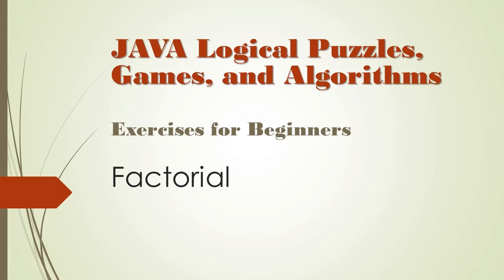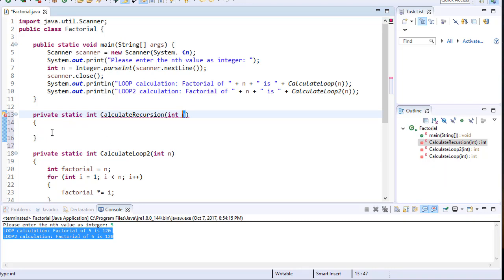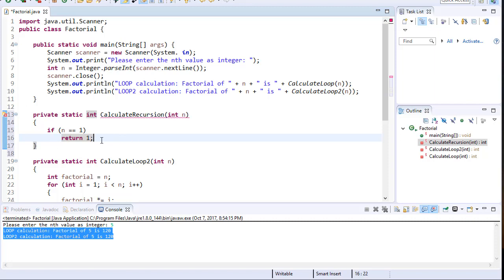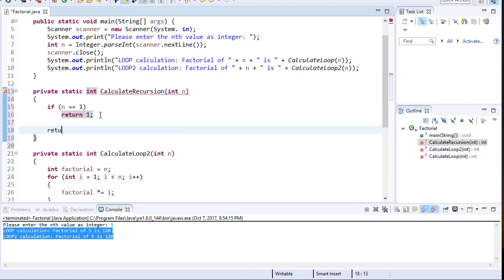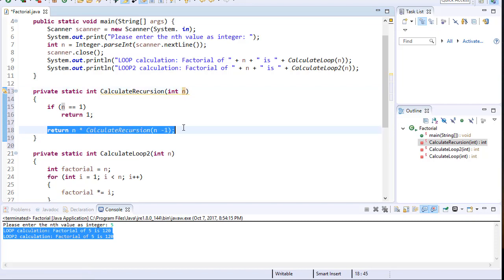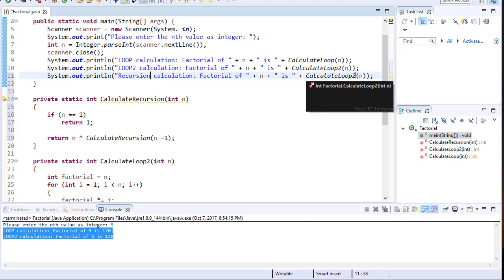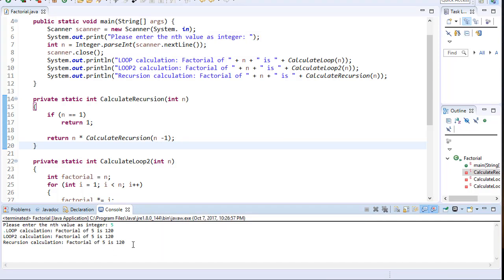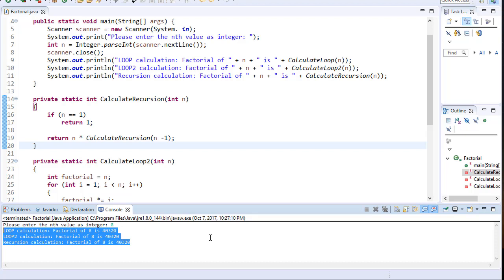Java Logical Puzzles, Games, and Algorithms: Factorial (using recusion)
Java Logical Puzzles, Games, and Algorithms: Exercises for Beginners

The full 7-hour course contains following exercises:
Factorial
FizzBuzz
Fibonacci
Tower of Hanoi
Sieve Eratosthenes
Lo Shu Magic Square
Game of Craps
Turtle Graphics
Tortoise vs Hare
Knight Tour
8 queens problem

Get the full course for just $10